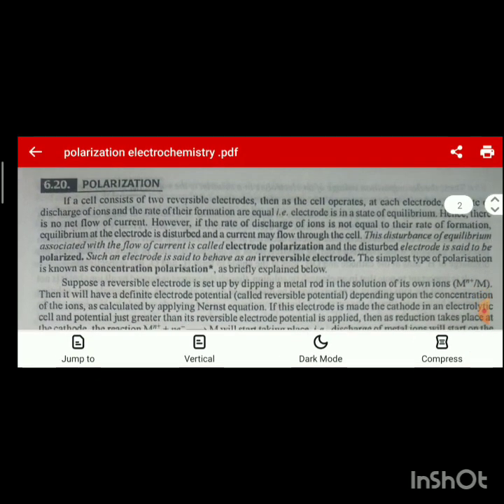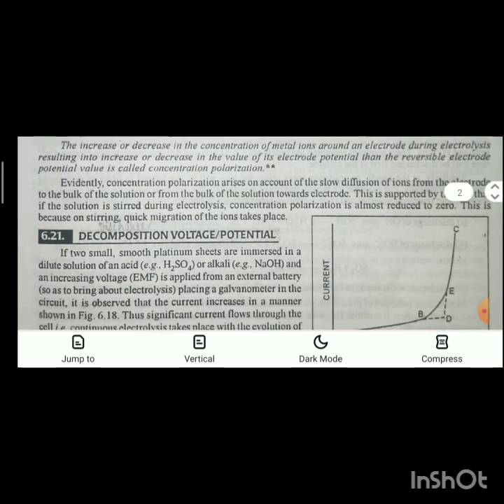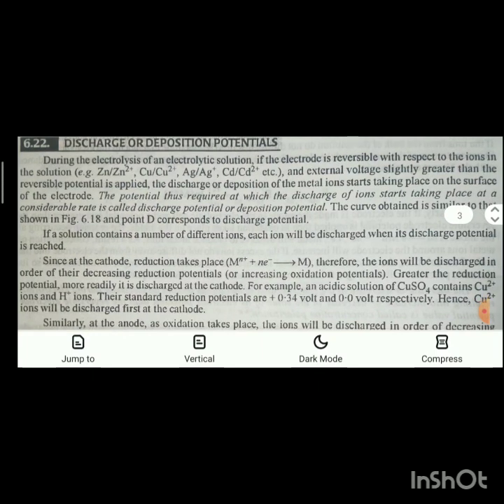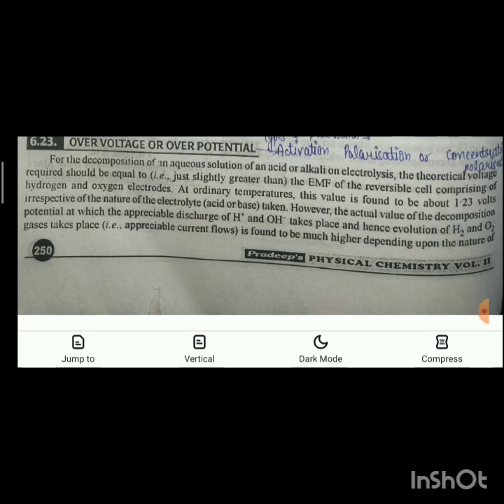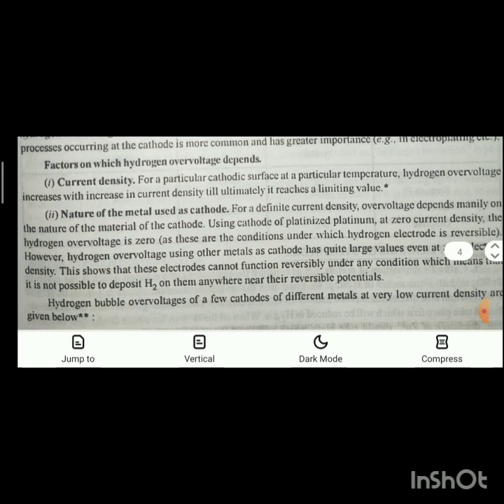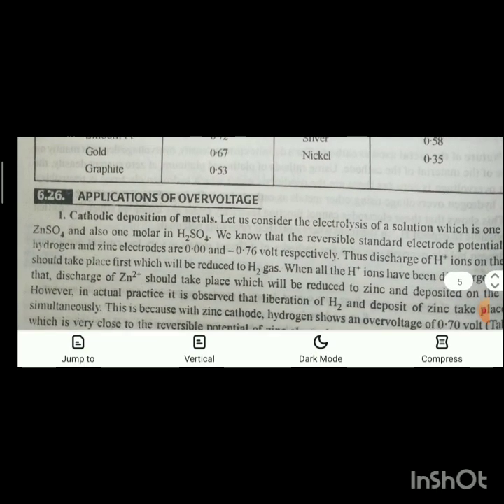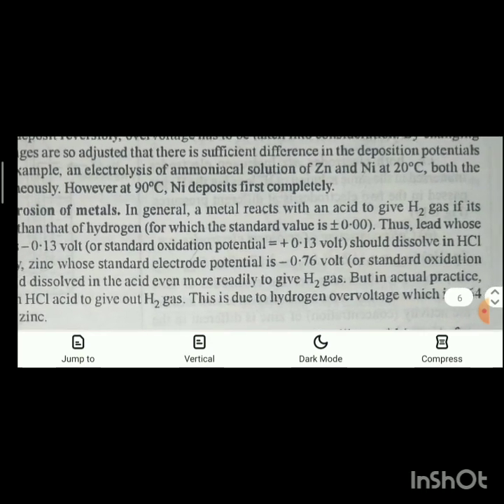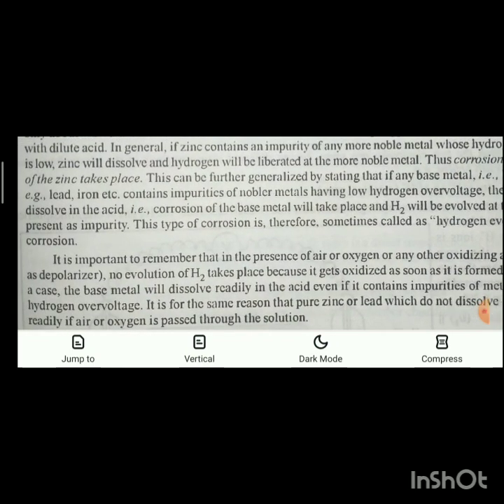Polarization electrochemistry by Karina 1211271090059